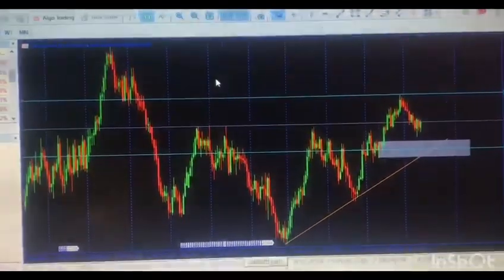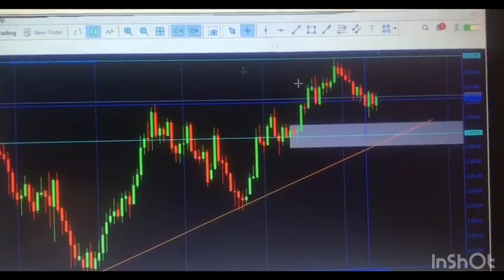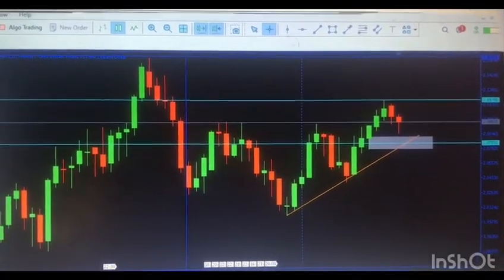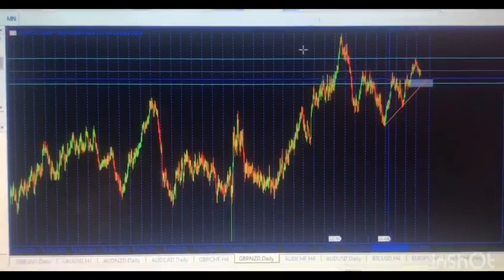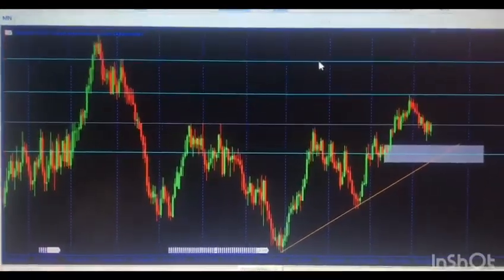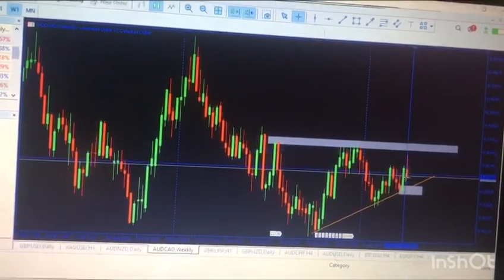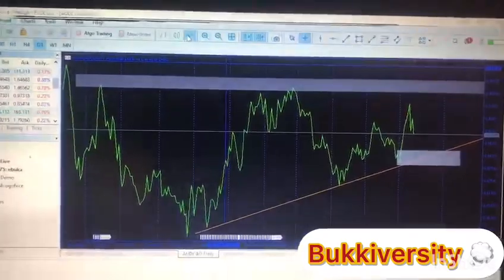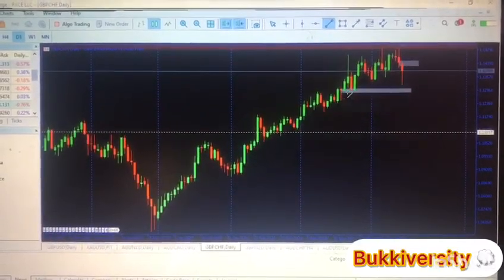MY FOREX WEEKLY FORECAST (EPISODE 1) ON GBP/NZD, AUDCAD, GBPCHF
The Great Britain Pound (GBP) will be our major lookout to hit this week's market. this analysis is for both beginners and pro traders.